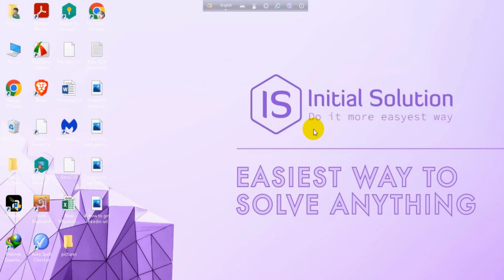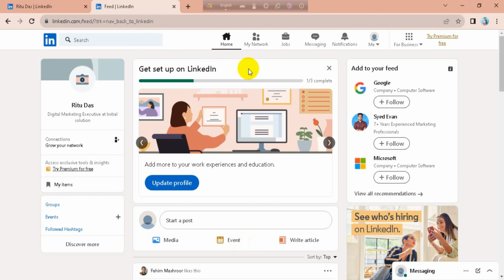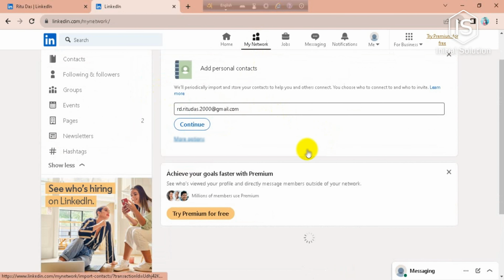Blocking Made Easy: How to Block Someone on LinkedIn 2024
Protect your professional space on LinkedIn! 🚫 In this video, we're showing you how to block contacts on LinkedIn. Whether you want to prevent unwanted messages or maintain a tight-knit network, this guide has you covered. Follow our simple steps to block a connection, ensuring your LinkedIn experience remains spam-free and secure. Take control of your privacy and connections effortlessly. Don't let intrusive contacts disrupt your LinkedIn journey. 📚🔒

🕵️♂️ Find the person's profile.
📚 Click on the three dots (More) on their profile.
🚫 Select "Report/Block."
⛔ Click "Block" to confirm.

📖Chapters of How to Block Someone on LinkedIn
0:00 - Introduction
0:07 - Accessing LinkedIn Account
0:15 - Navigating to "My Network"
0:23 - Selecting a Connection to Block
0:43 - Accessing More Options
0:53 - Choosing "Report or Block"
1:03 - Blocking the Person
1:15 - Refreshing the Page
1:26 - Conclusion and Call to Action
1:37 - End of Video